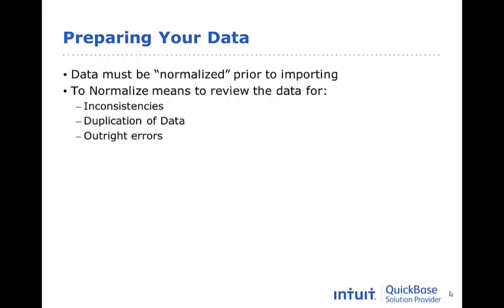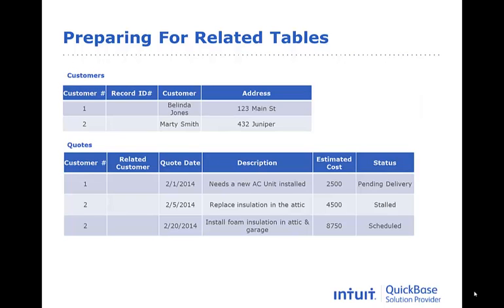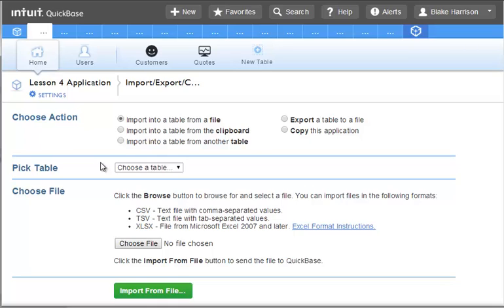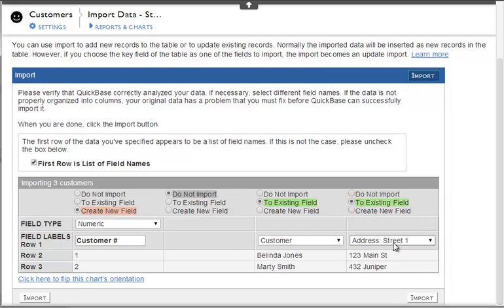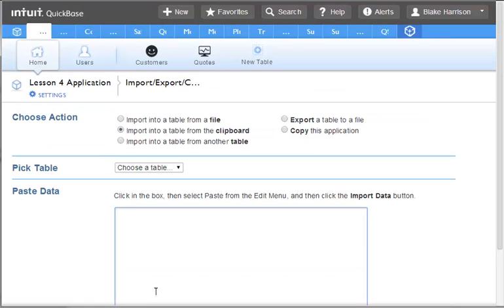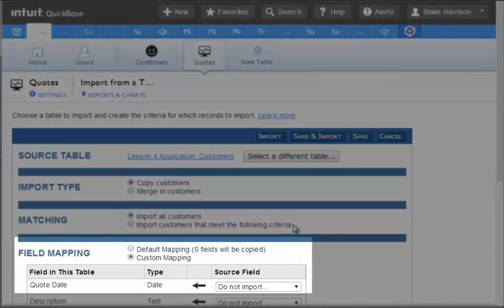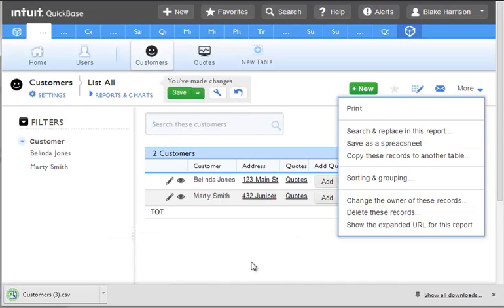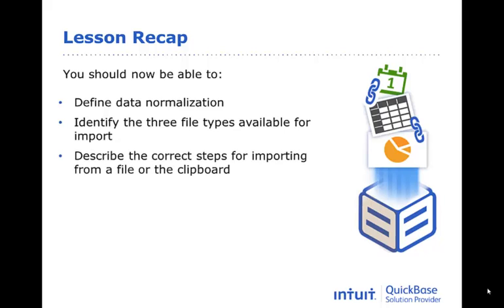M2 L4 The Three Ways to Import Data